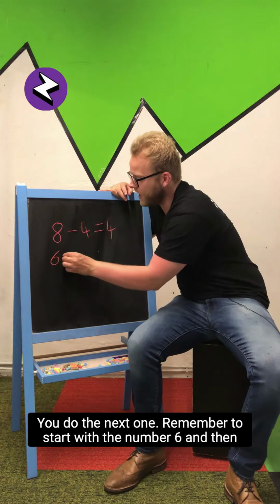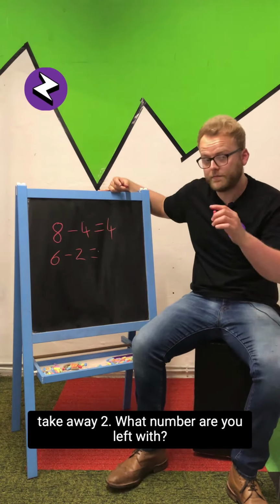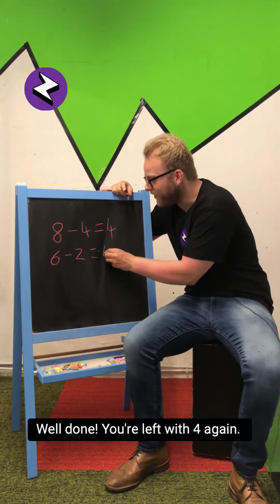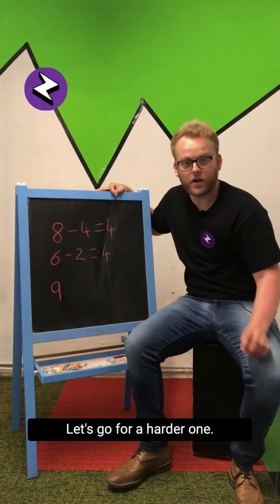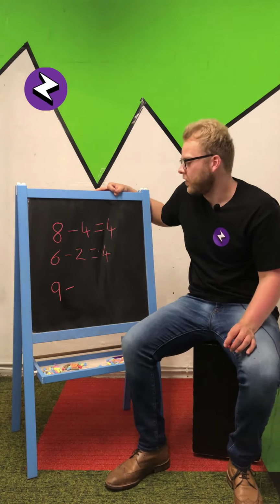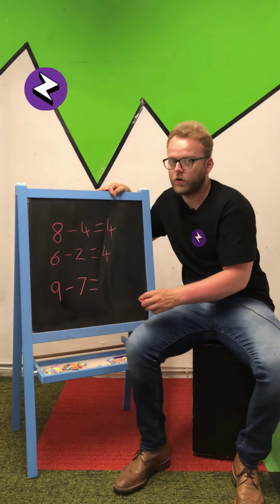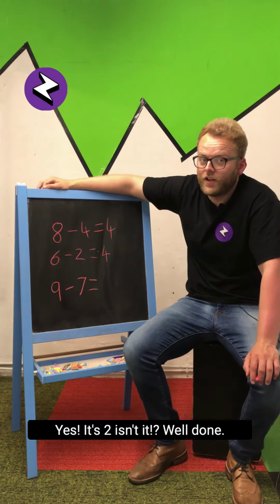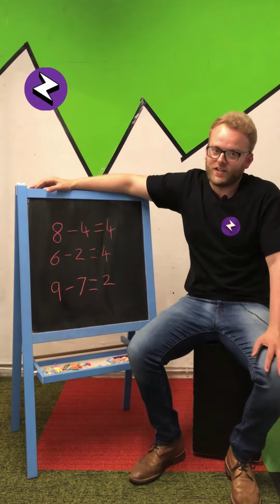Zap Maths Tutorial: Subtraction (1-digit by 1-digit)